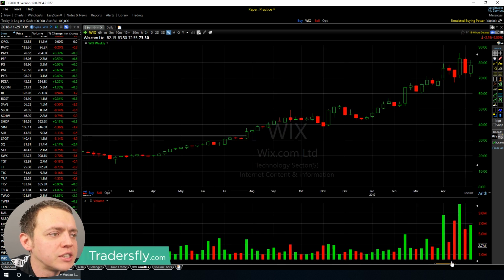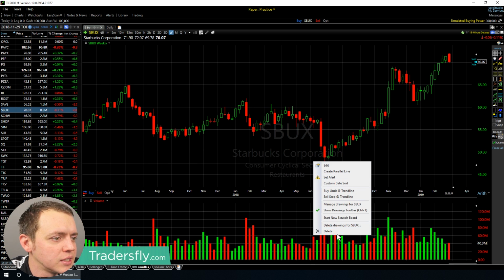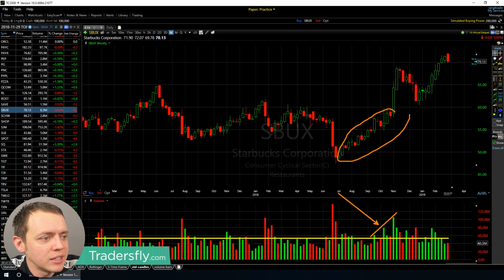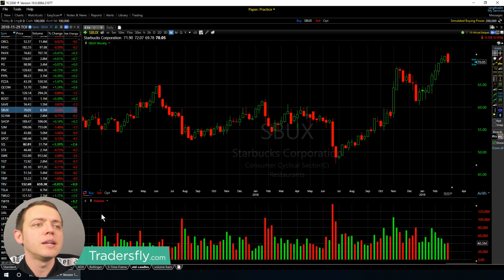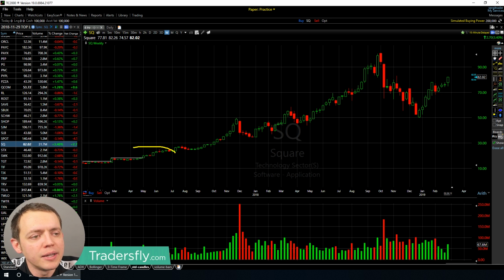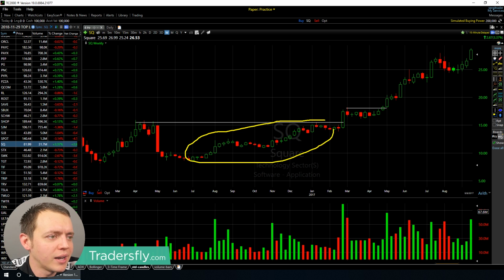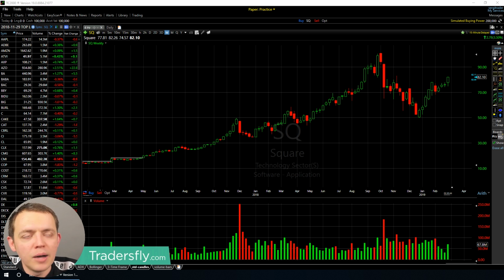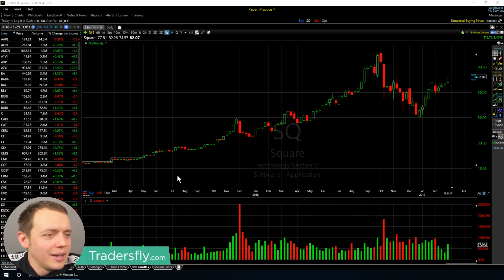Top 2 Technical Analysis Indicators // MIND BLOW Ep 225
In today's episode of let's talk stocks, I am going to show you the only two technical analysis indicators that you should be using. Warning: they're probably not what you think.